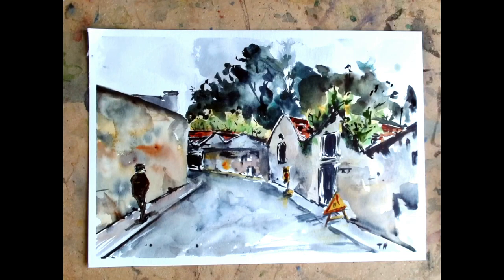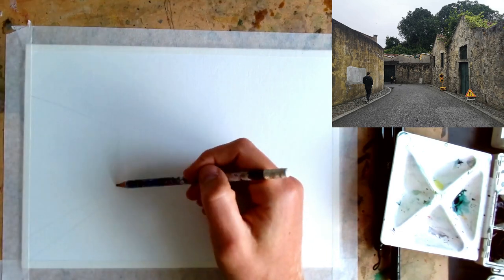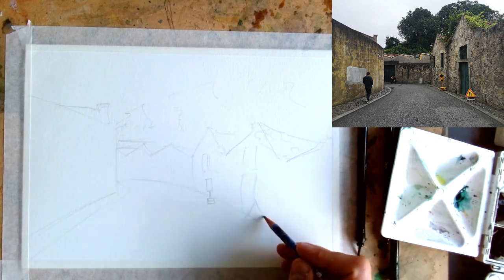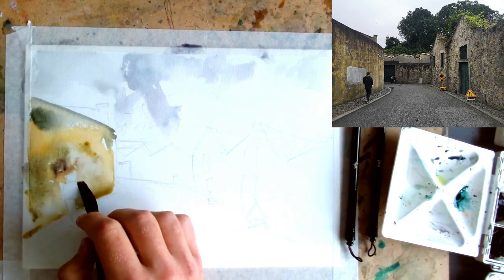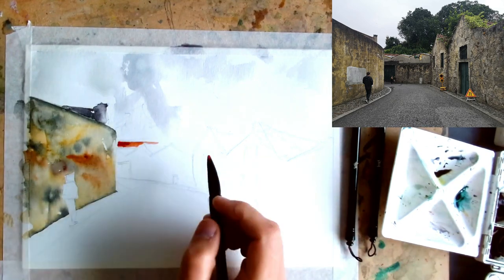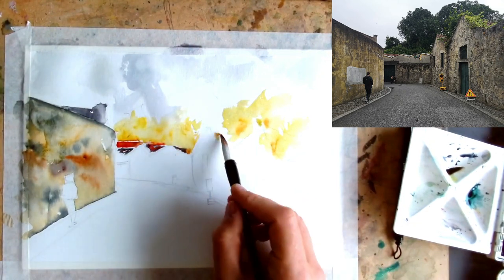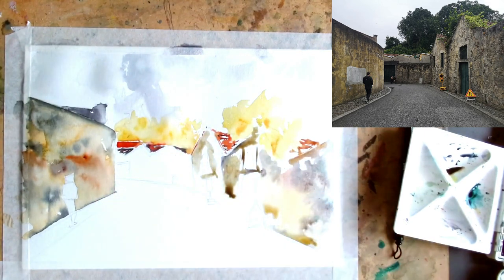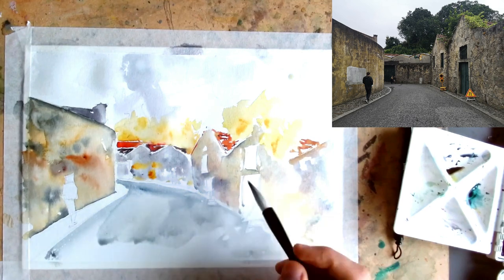Moody Water Colour Sketch - A Watercolour Sketch Tutorial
Today's loose water colour sketch is all about capturing a grungy alley, bring it to life with loose washes to create a moody textured feel.

We focus on big shapes, how to separate them with colour... but not too much! Yes, writing that down is confusing, but I'm sure if you watch the video you'll begin to understand what me and my strange brain mean :)

This is, by no means, my best work - I enjoyed the process, but you'll notice several obvious 'mistakes'. For example my initial sketch isn't super accurate, my figure on the left went a little wrong, and I was experimenting with some new brushes which meant my line and wash control wasn't what I wanted.

HOWEVER!!

As ever, my approach is quick and lively, and for me this is a fun way to paint - it means accepting mistakes, and not finishing with a 'perfect' image, instead working towards something lively and exciting! Things go wrong, ALL THE TIME!, but learning to cope, edit, accept and enjoy these mistakes makes painting all the more fun, at least for me!

I often work on the basic principle of '3 washes' - the first is the light, the second adds more value/tone and shadow, and the final wash I almost treat like a sketch. Adding really dark and small details - perhaps window frames, branches of trees or suggestions of brick marks.

We use negative painting in this scene as well, to allow ourselves to building in little details, and to separate out those details.

So, without further ado, lets get sketching.

Colours:
Carmine, quin gold, quin sienna, moonglow, indigo, pthalo green, green gold, hansa yellow.

Chapters:
Intro 00:00
Pencil sketch 00:45
Adding colours 01:30
The second wash 05:00
Adding darkest colours 07:00